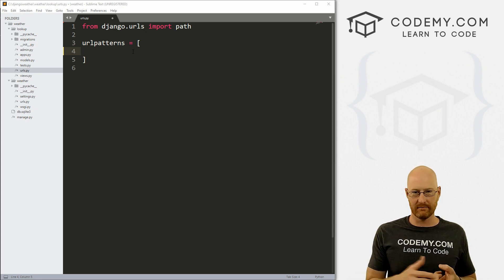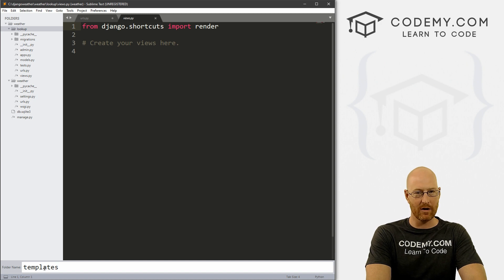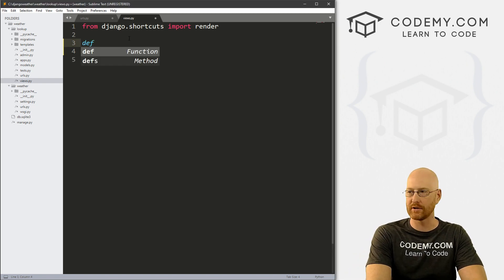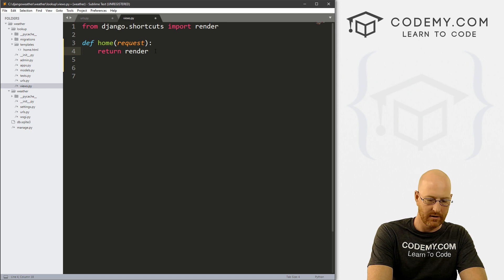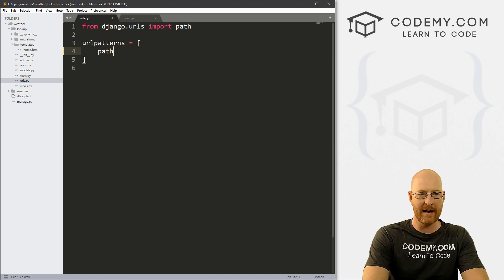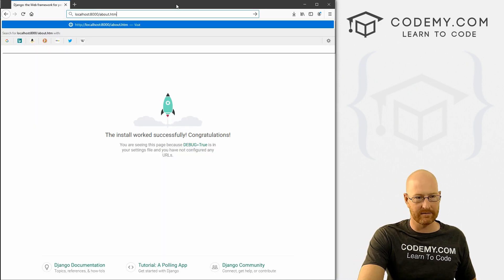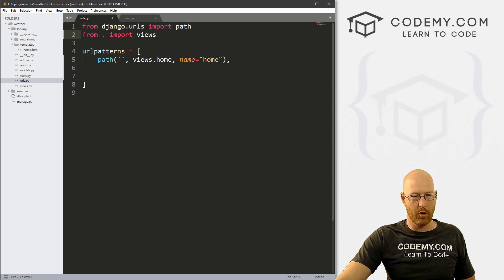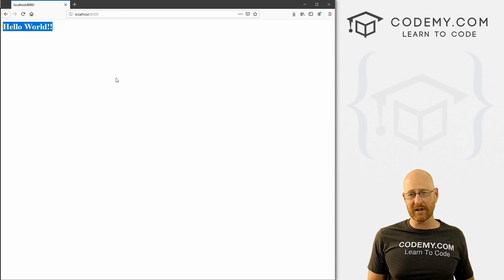Django Views, Templates, and URLS - Air Quality Weather App #9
In this video we'll build out our Views, our Templates, and our URLS for our weather app.

To create a web page in Django, you basically need three things...the View, the URL, and the Template.

Without any of these, you'll have no webpage.  I'll show you how to do each of them in this video.